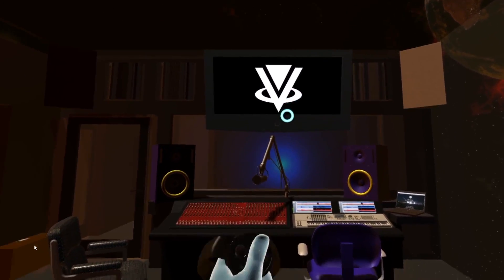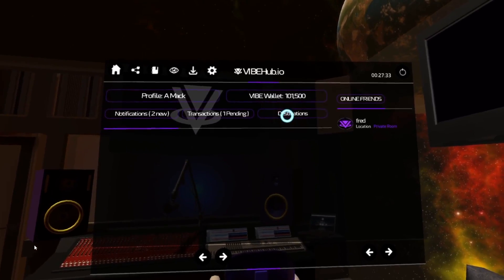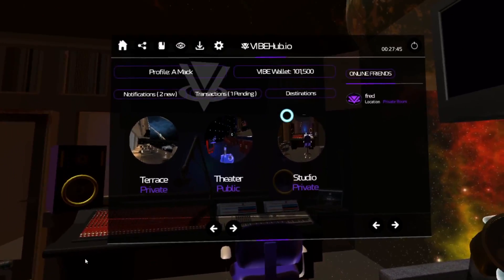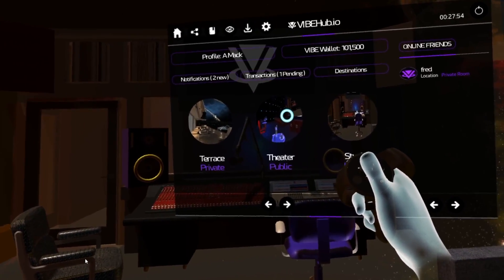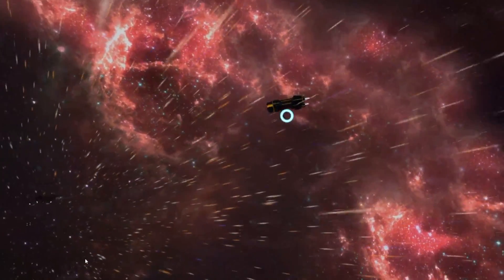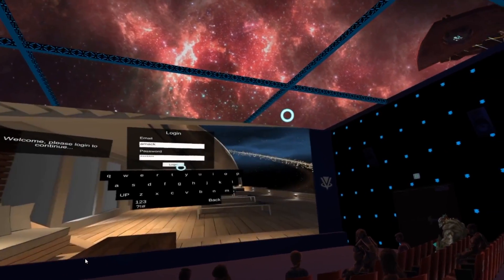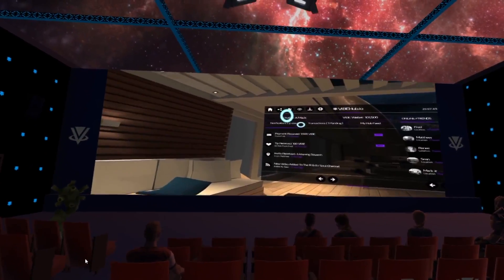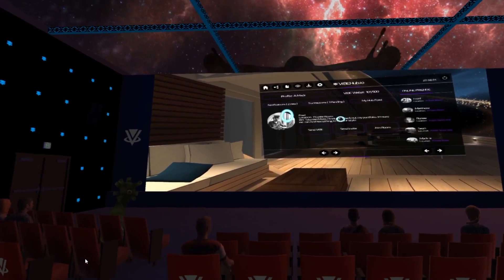VibeHub.io VR Beta Preview - Tutorial Series - Transporting Between Destinations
Vibehub.io is at the forefront of this VR/AR technology and is already building the platforms for the coming virtual universe. Every major sector of industry, especially technology companies, are heavily invested in Augmented reality (AR) and Virtual Reality (VR) platforms. Virtual and Augmented reality based applications are the next big computing wave, and we believe the only way to build substantial growth and longevity is to usher blockchain technology into this mixed reality space. We believe that in order to build sustainable value for our platform, we need to embrace the inevitable migration to AR and VR technology.